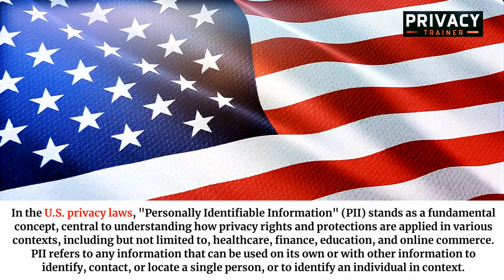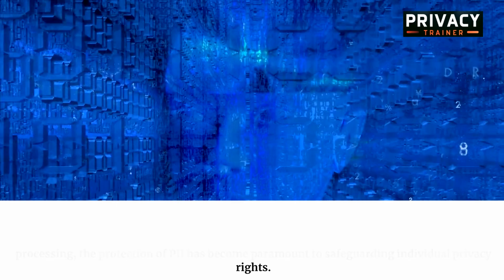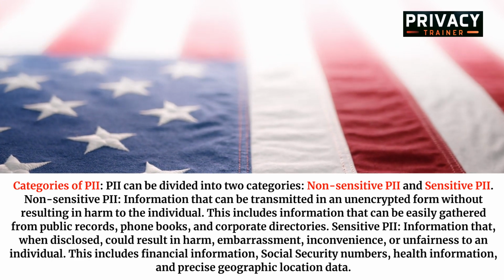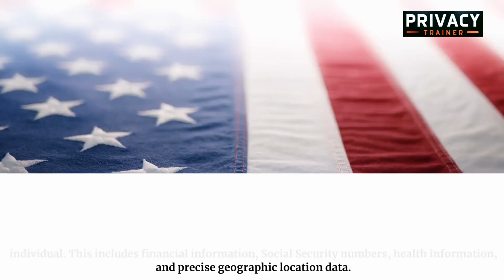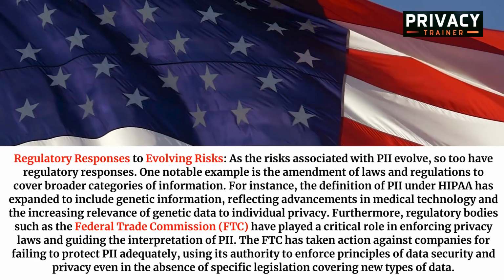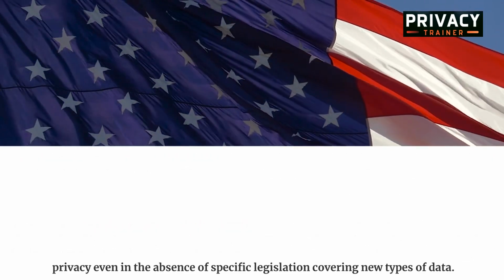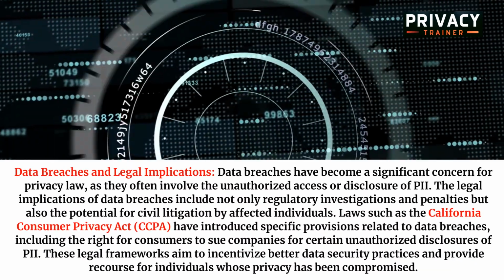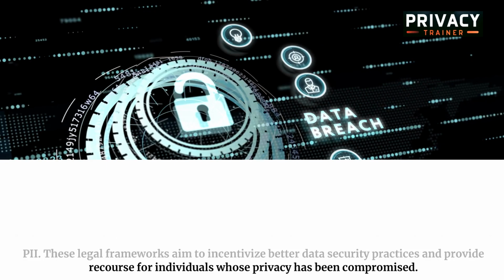Understanding US PII in US Privacy Laws | Unofficial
Learn about the key privacy laws in the US.

In this video, we break down the essential regulations governing privacy in the US, providing you with the information you need to stay compliant and informed.